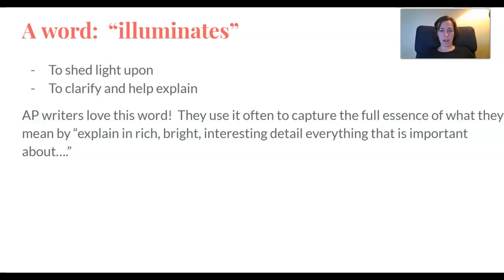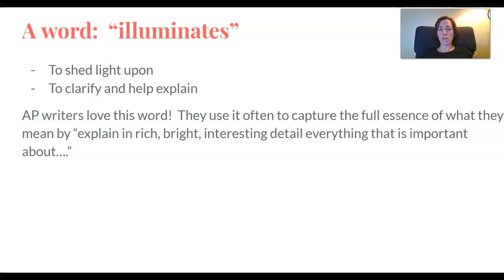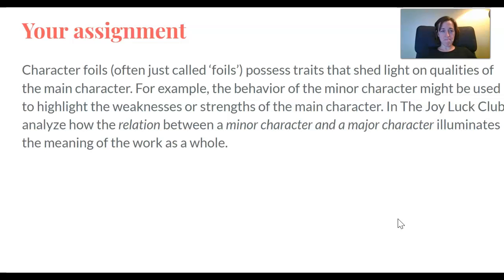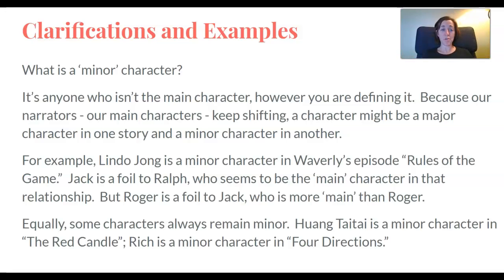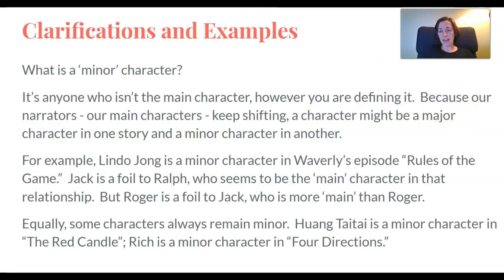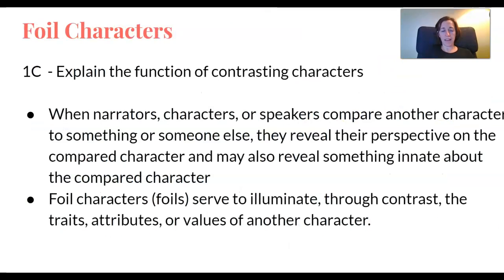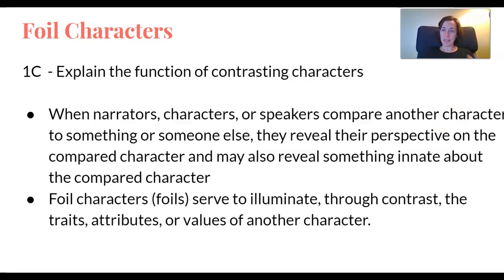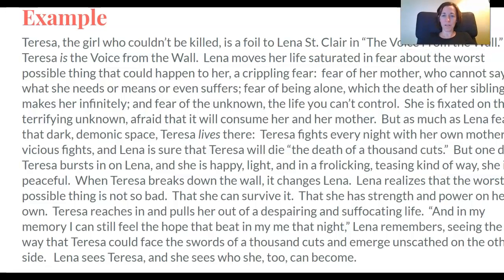Creative Analysis - JLC - Informal - Character Foils